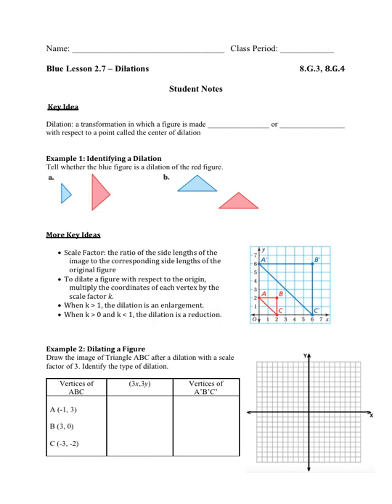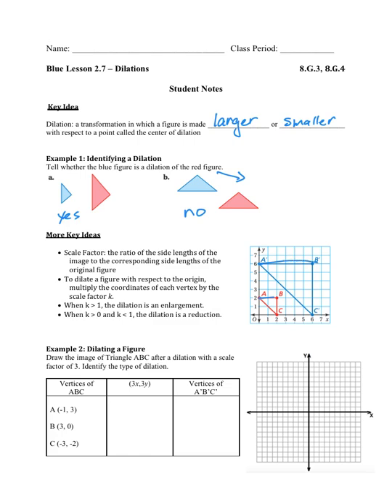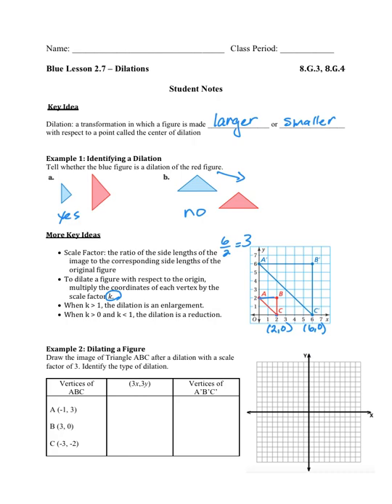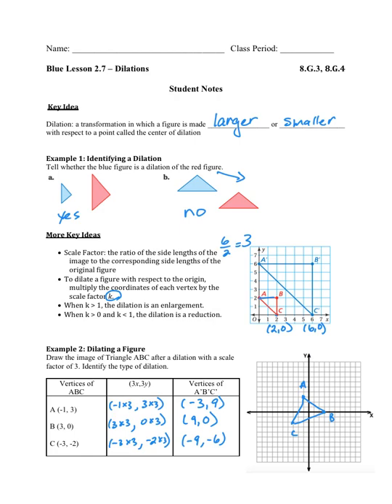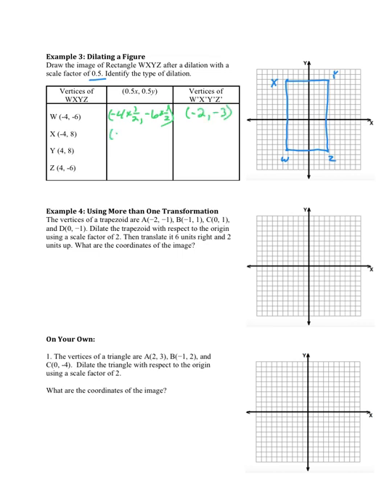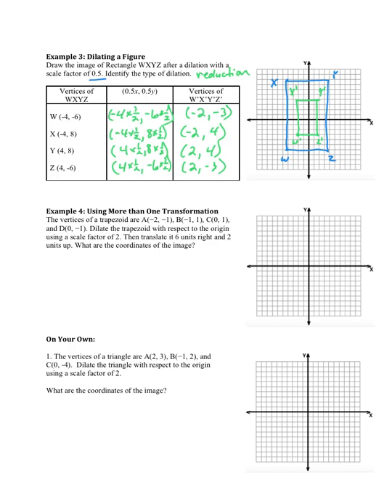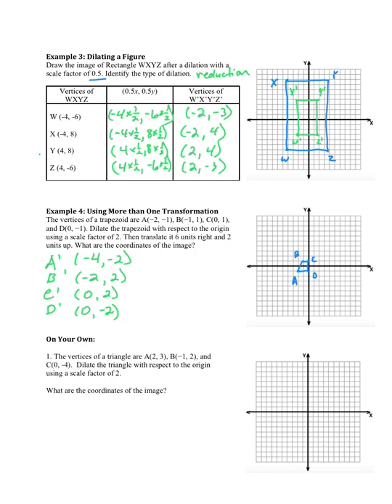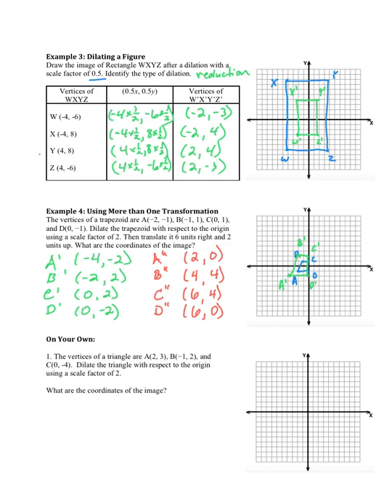8cc student notes 2_7